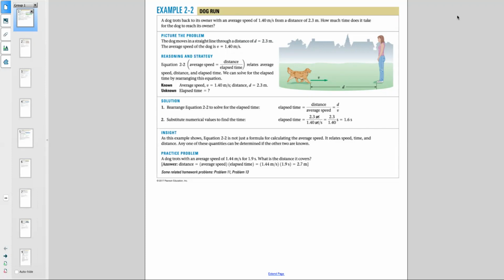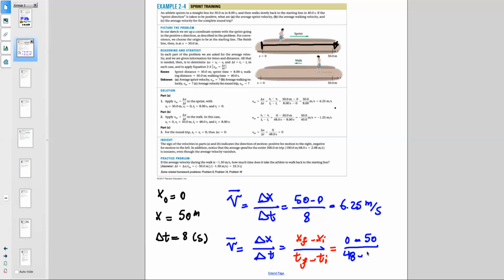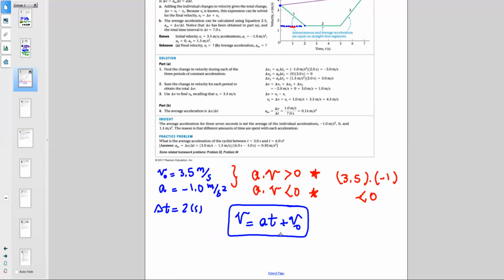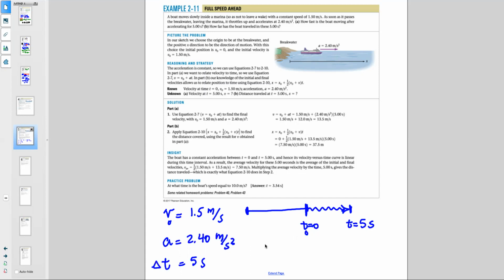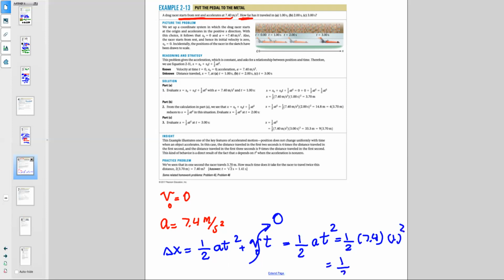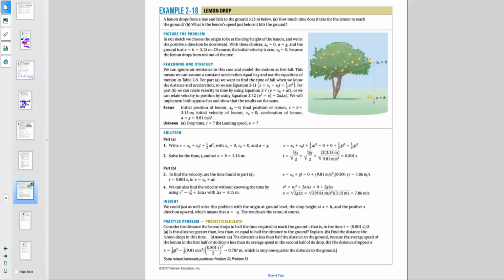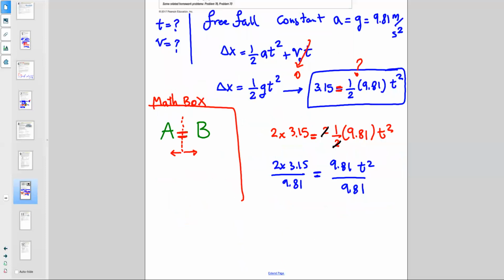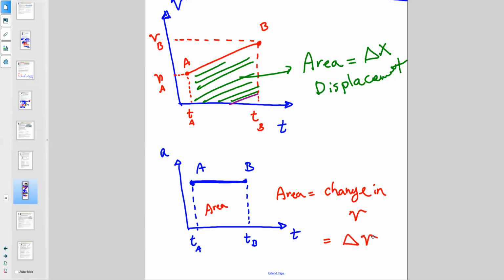James Walker Physics 5th Edition Chapter 2 (1D Kinematics), Examples.